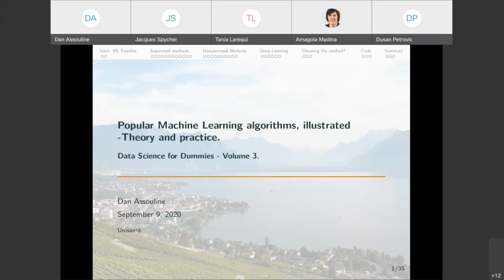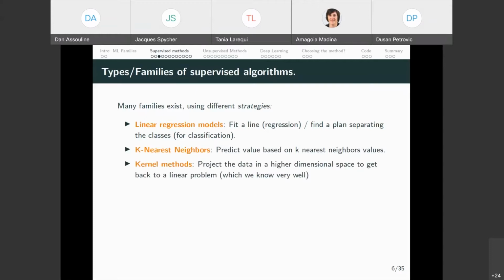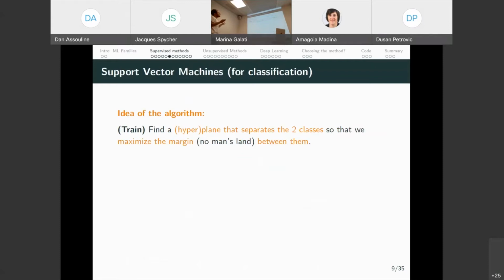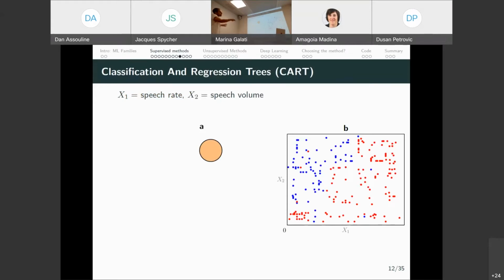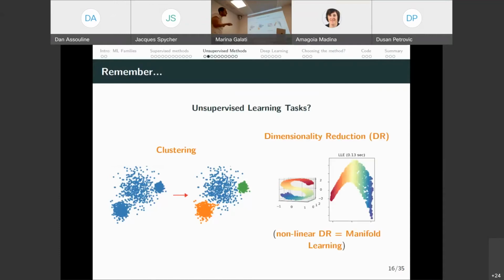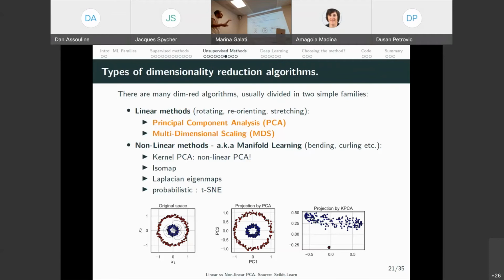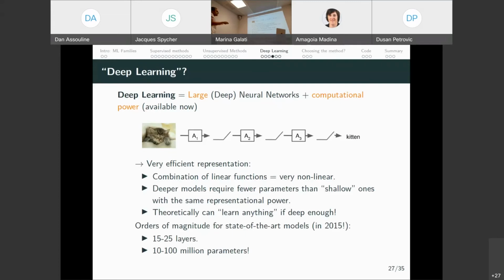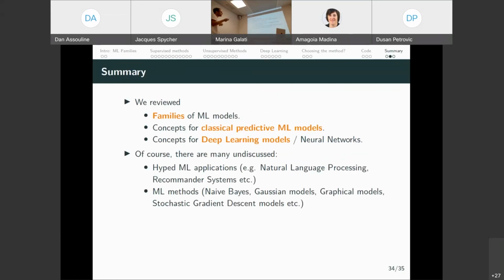Colloque DESS – Popular Machine algorithms, illustrated - theory and practice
Titre: "Popular Machine algorithms, illustrated - theory and practice"
Intervenant: Dr Dan Assouline, data scientist, Unisanté, Lausanne
Date: 09/09/2021
Ce colloque vous est proposé par le Département épidémiologie et systèmes de santé (DESS) d'Unisanté. Retrouvez toutes les informations sur les colloques passés et futurs